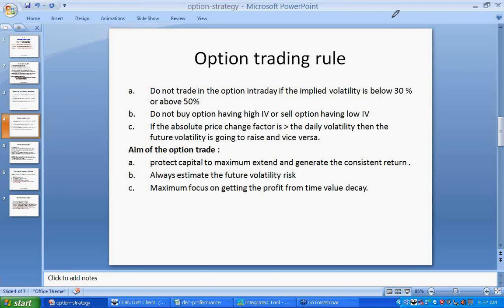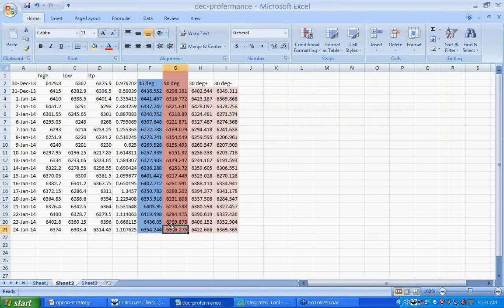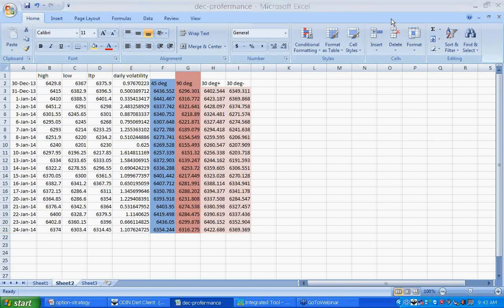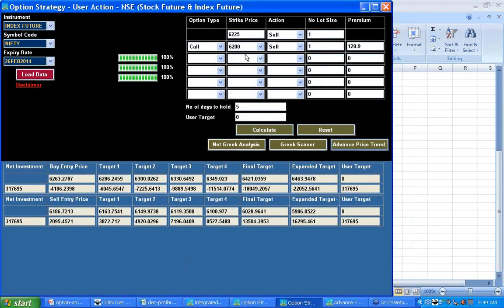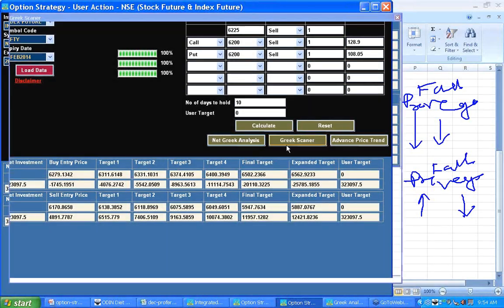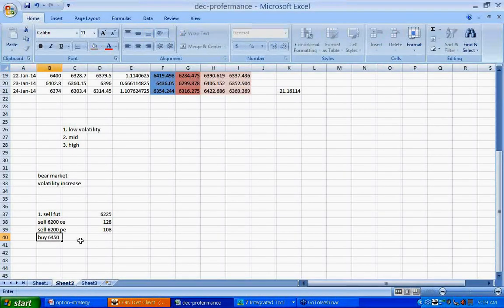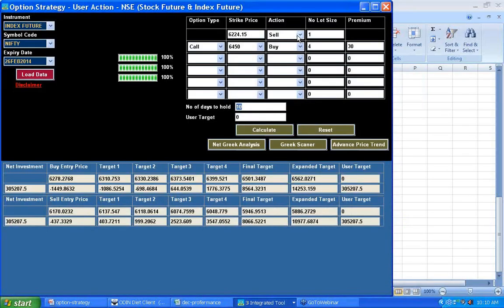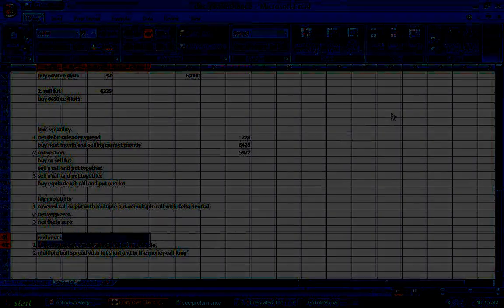option strategy for consistant gain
In this session i have recommended to sell nifty fut at 6225 with sell 6200 ce at 128,6200 pe at 109 and buy 6400 ce 4 lot at 42 maximum holding 10 days  with profit 6000 above 6335 or below 6100.